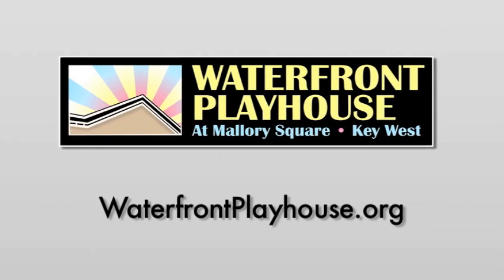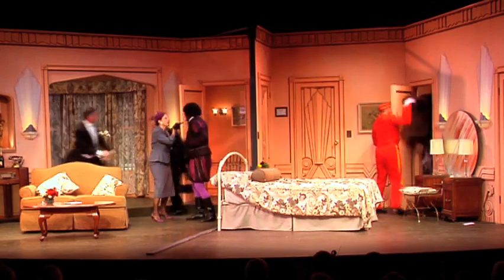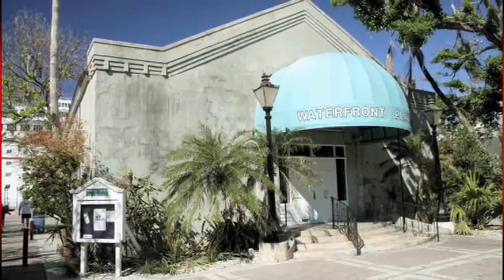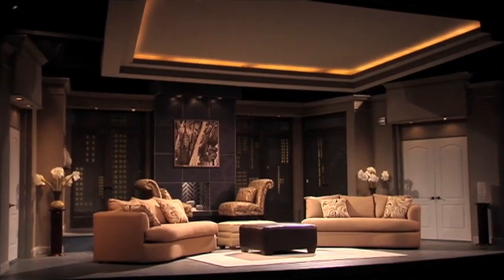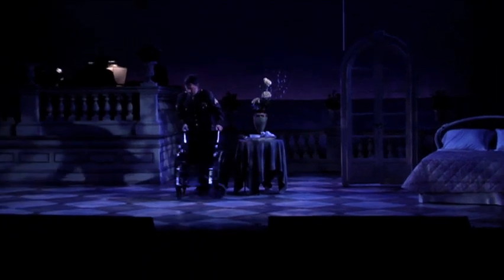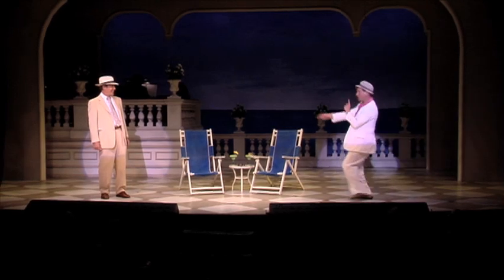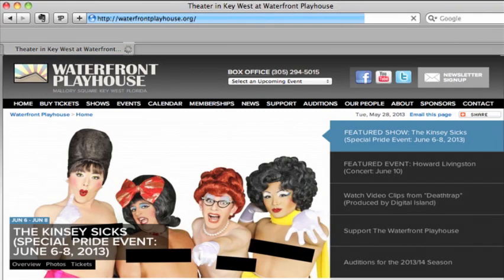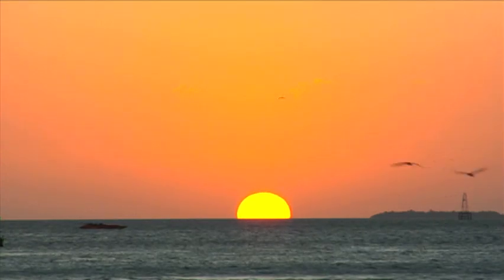2013 Waterfront Playhouse Season Video